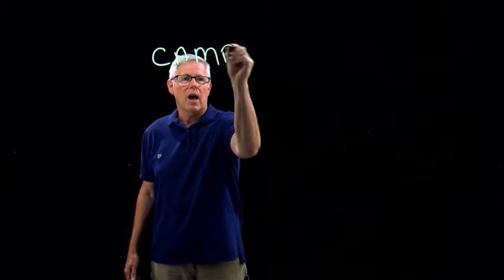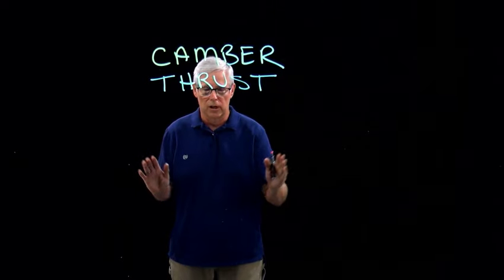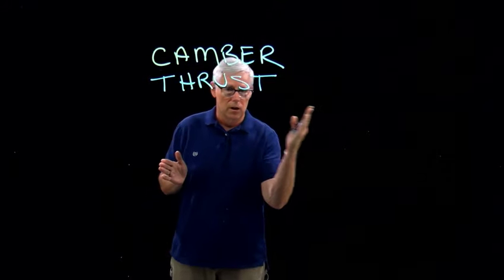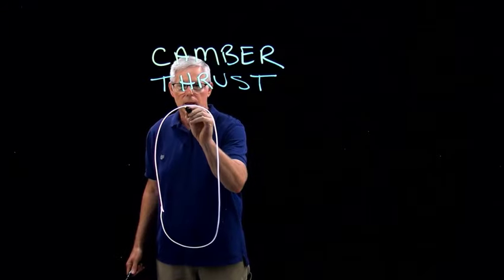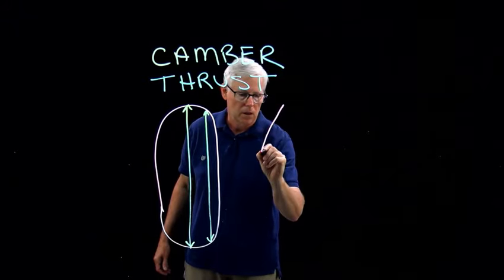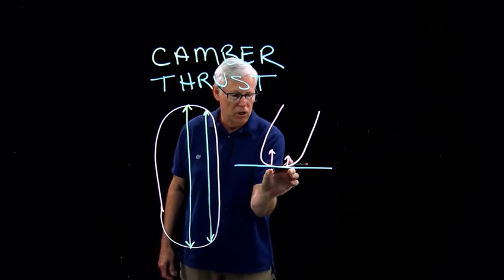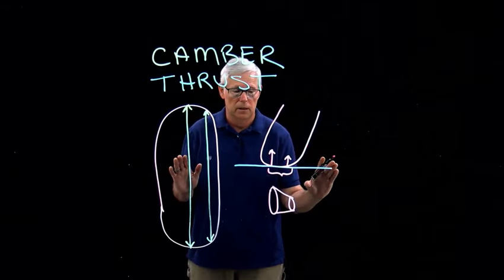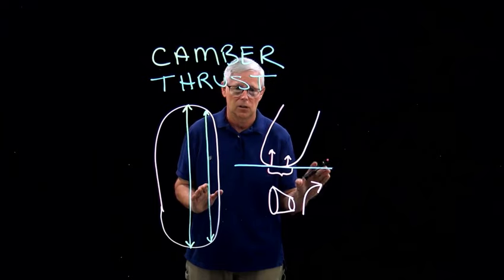Camber Thrust - Why a Motorcycle turns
This video describes a principle called Camber Thrust.  Camber Thrust is the main reason a single track vehicle (motorcycle) can turn the way it does.